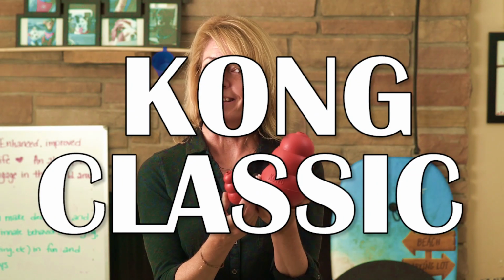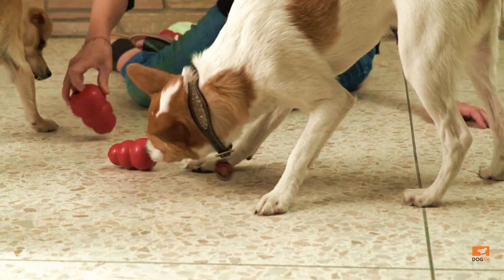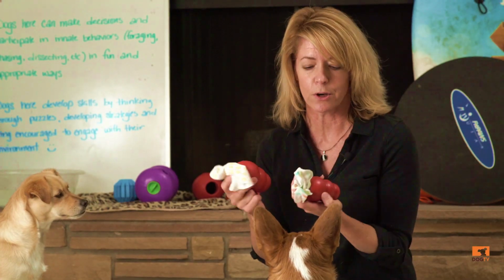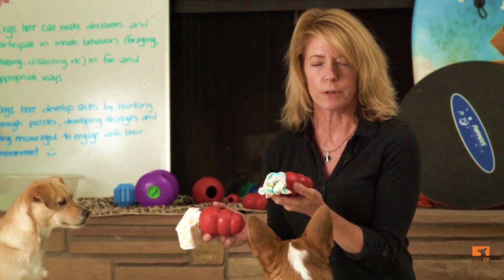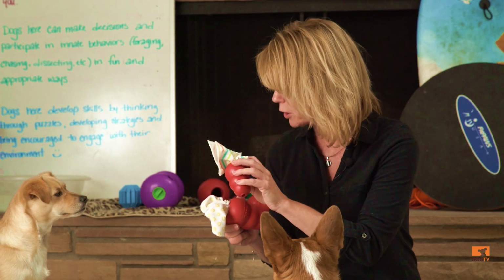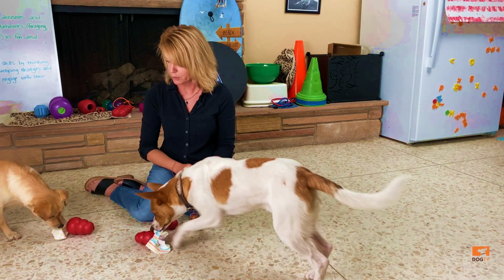How to stuff a KONG Classic Dog Toy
Learn new enrichment games for your dog using KONG toys